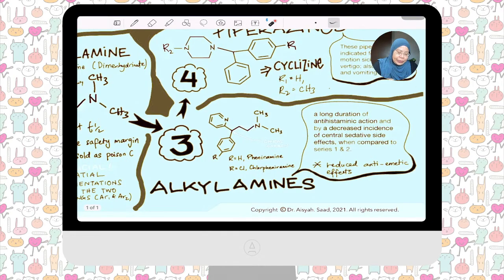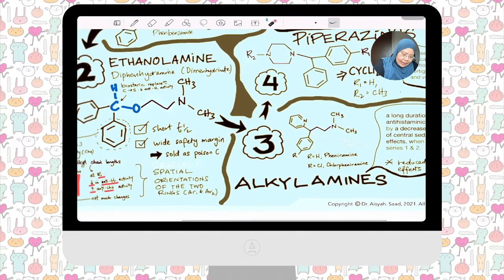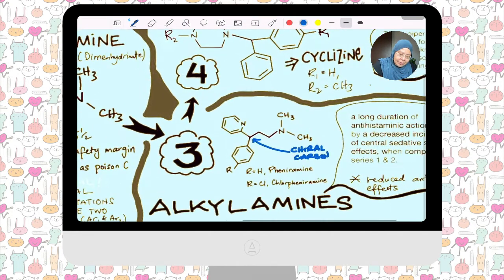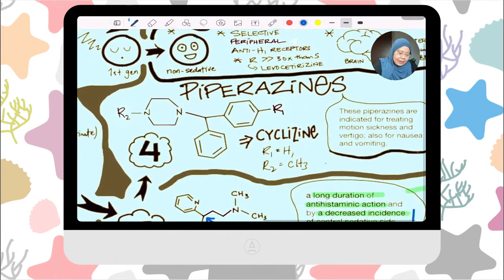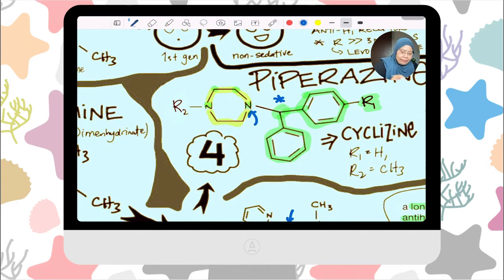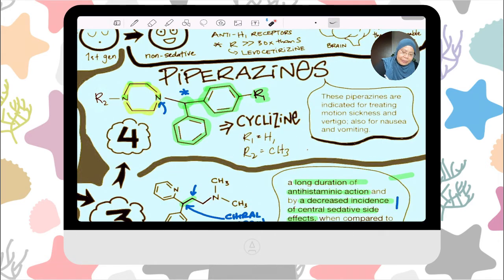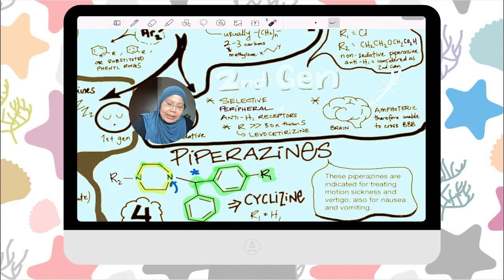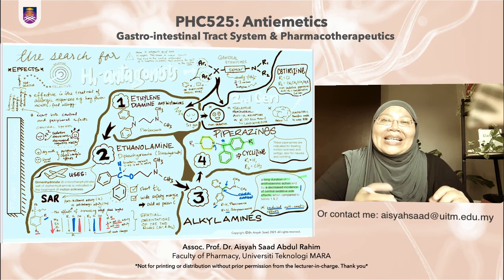V3 PHC525 GIT | H1 antagonists - Alkylamines and Piperazines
In this video, I discuss about the structures of alkylamines and piperazines as H1 antagonists.